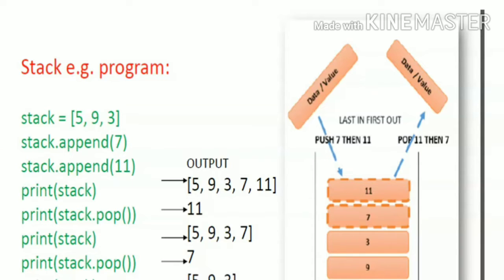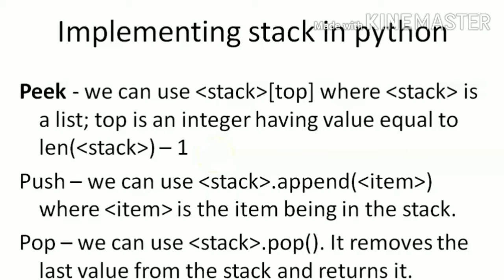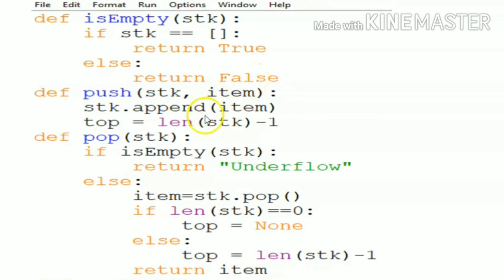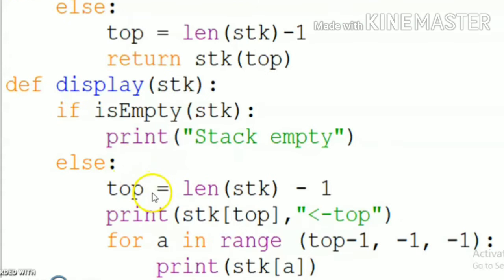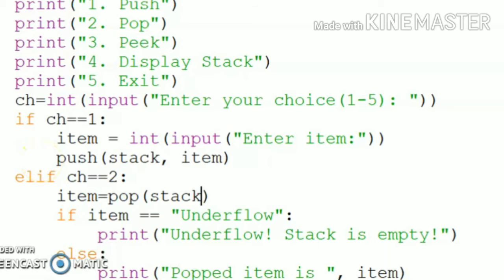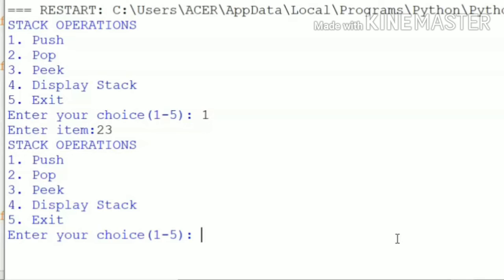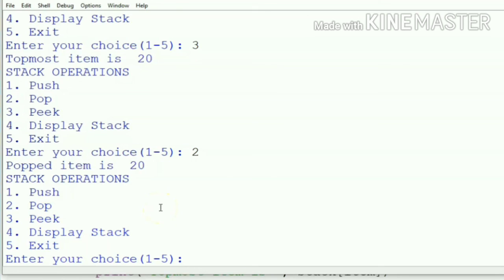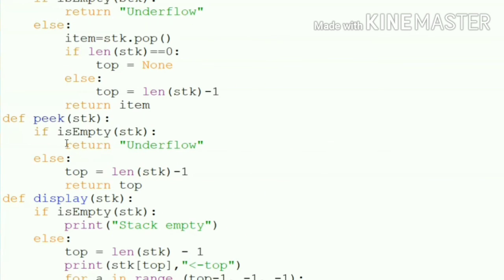LECTURE VIDEO CLASS XII(23/10/2020)